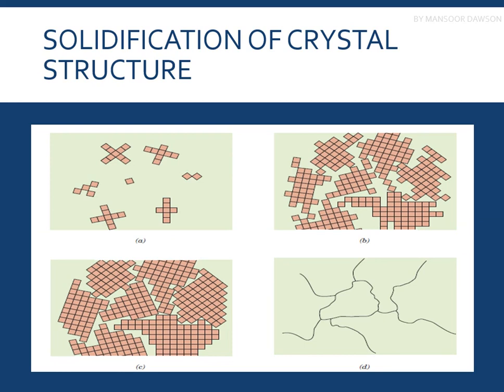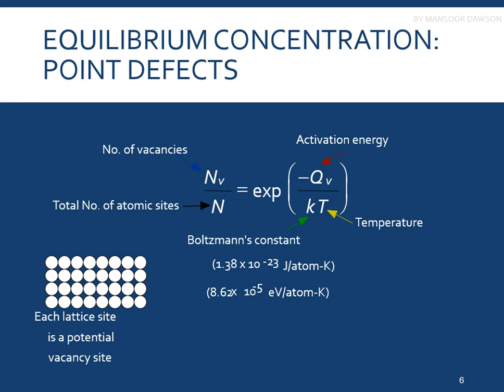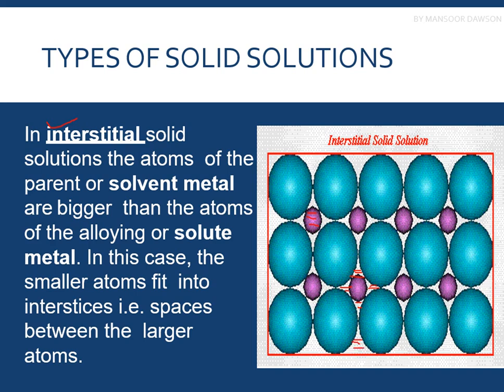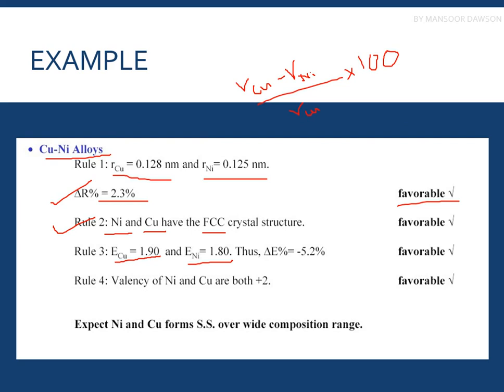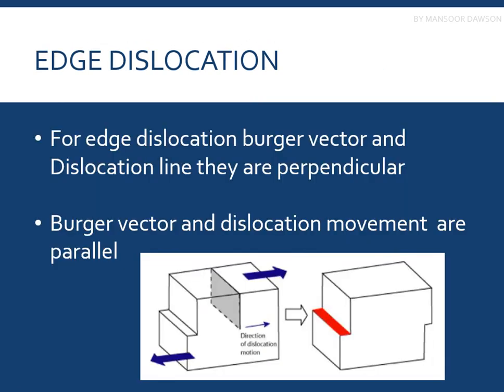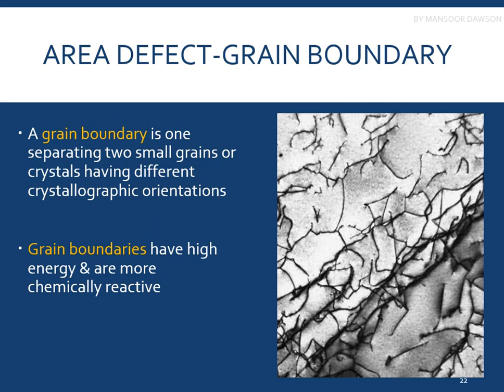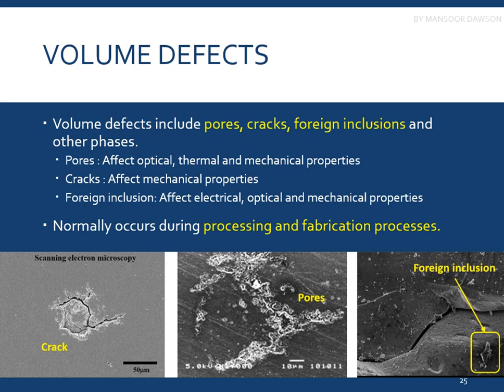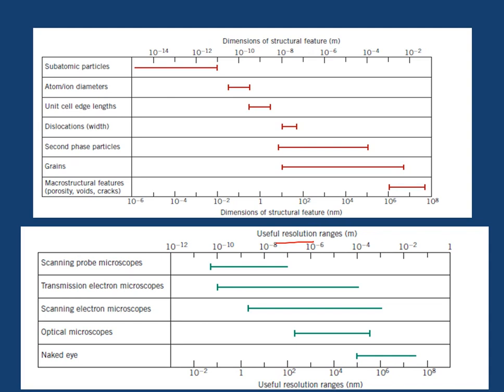Imperfections In Solids, Defects and Types of Defects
In this video you will learn:
1) Imperfections In Solids
2) Defects and Types of Defects